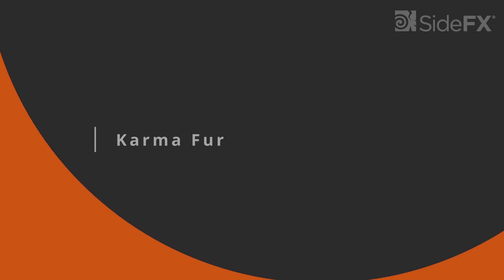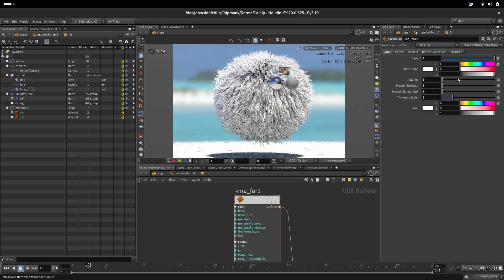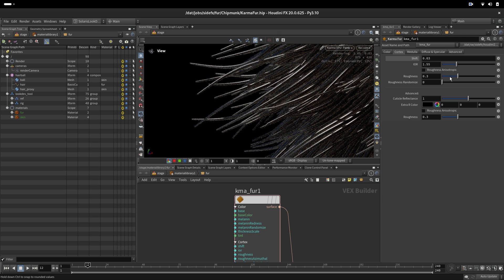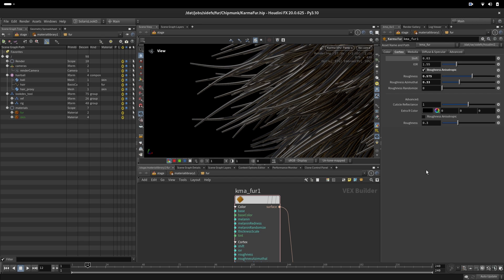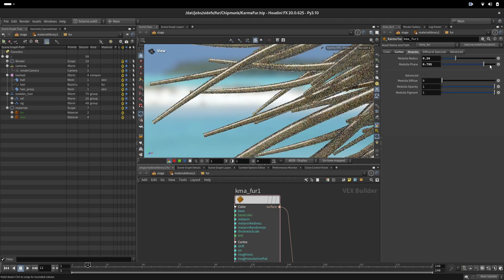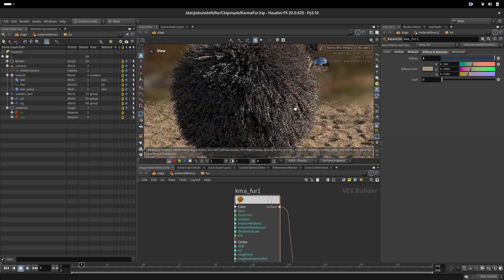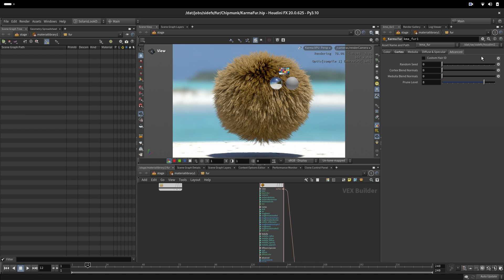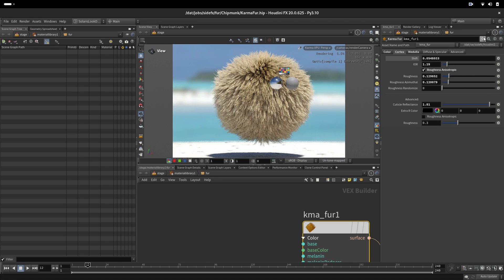Houdini Fur Lookdev | 06 Karma Fur Shading Properties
Utilizing the Karma renderer to define and tweak KarmaFur shading properties for realistic fur rendering. See how Karma's advanced features can elevate your fur lookdev.